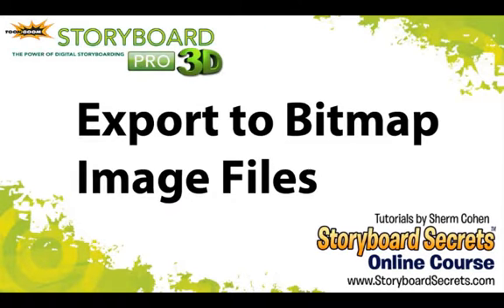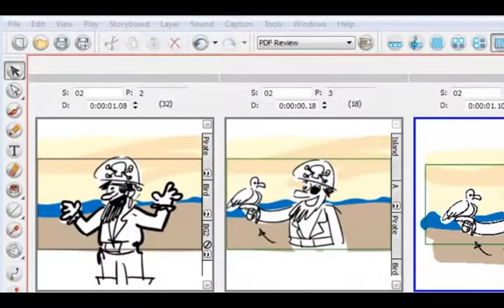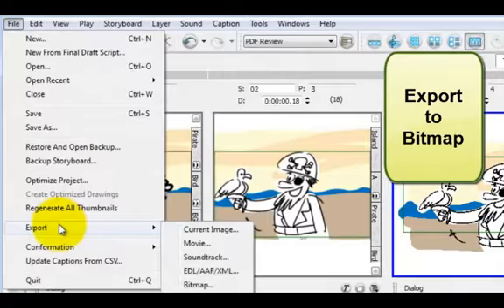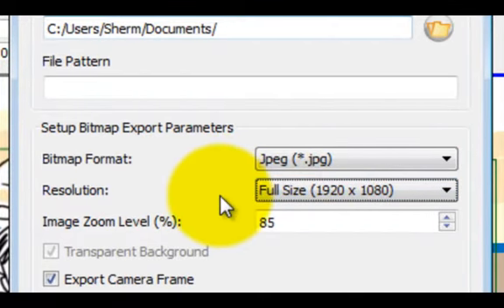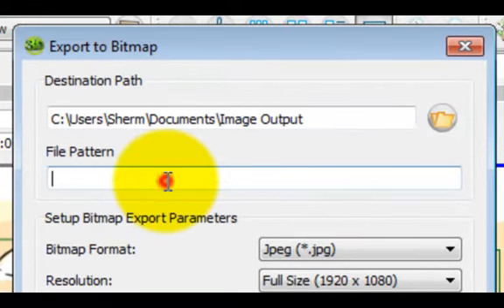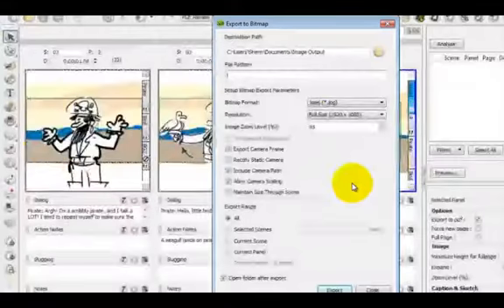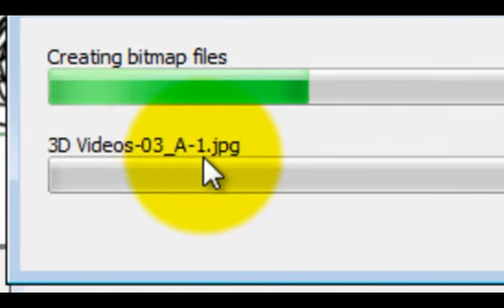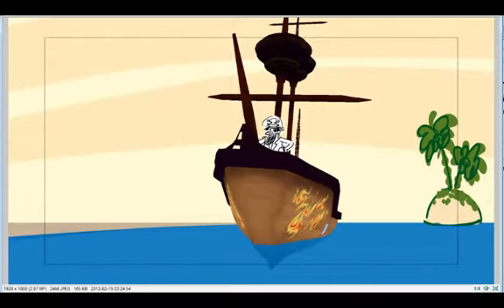Export to Bitmap Image Files in Storyboard Pro 3D